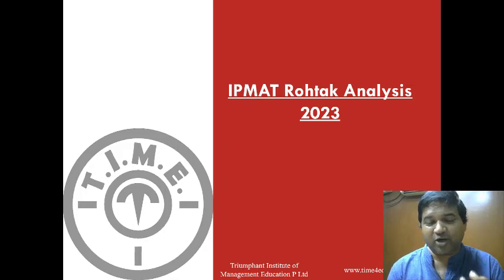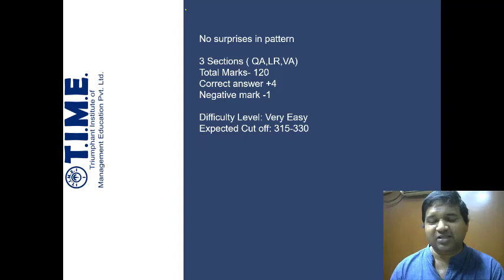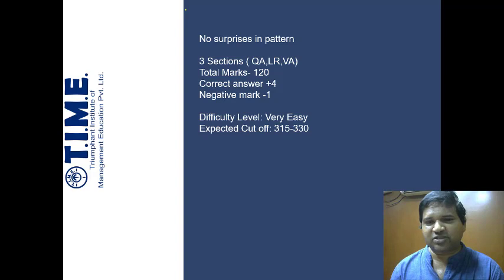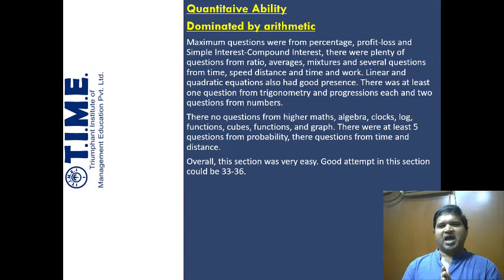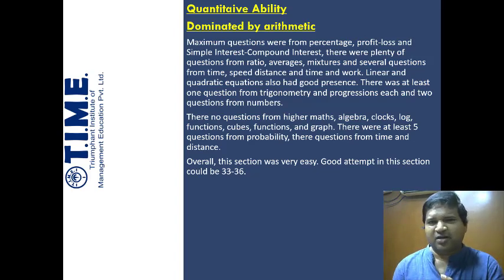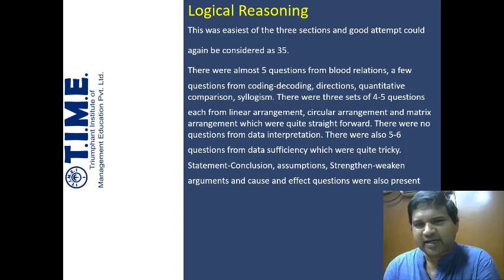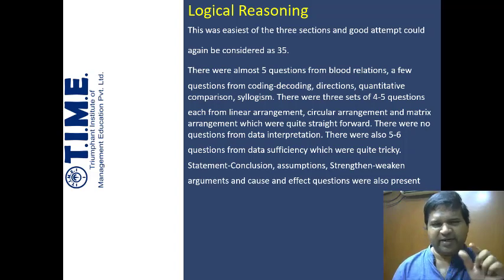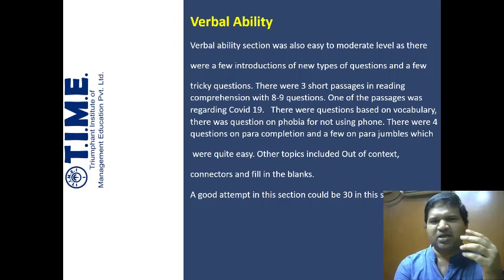IPMAT (Rohtak) 2023 Analysis